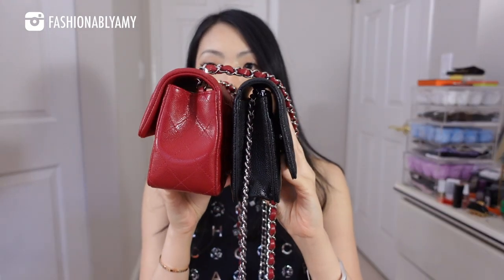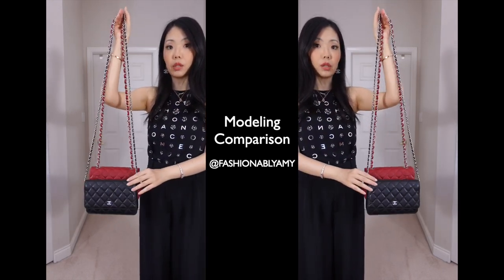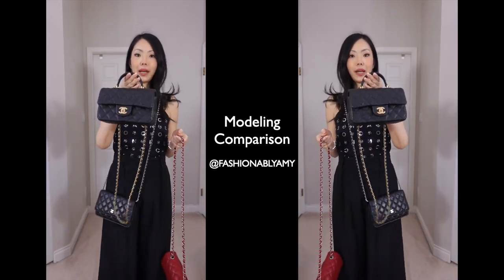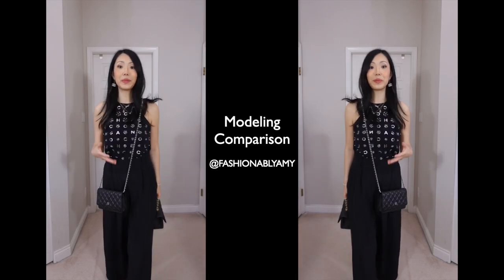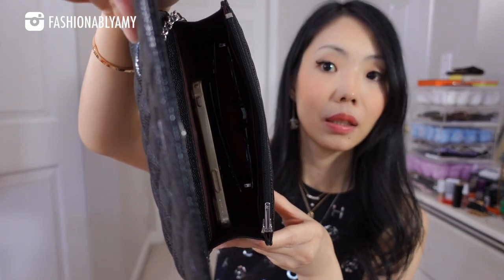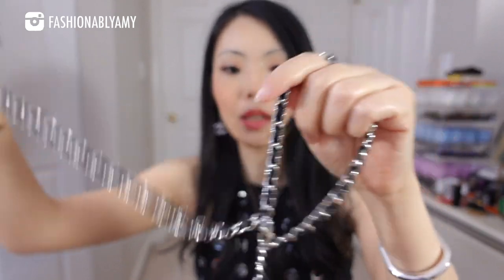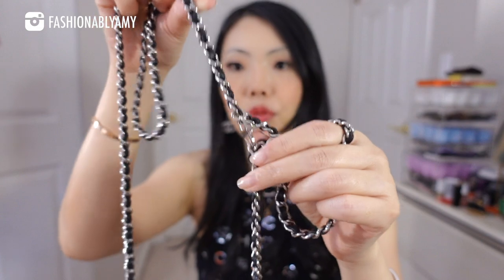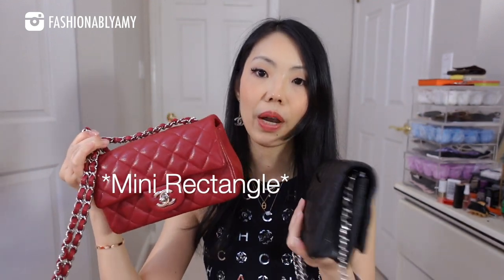Q&A: Do I Prefer Mini Kelly if No Prespend, Can Hermes/Chanel WOC fit Glasses, Chanel WOC Chain Drop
Comparing Chain Drop on Chanel Wallet on Chain, Chanel mini rectangle flap and Chanel top handle mini flap; Can the Hermes Kelly To Go fit sunglasses and would I prefer the Hermes Mini Kelly 2 over the Constance to Go Wallet if Prespend was not involved?

❤️MENTIONED

LUXE DU JOUR (buy/rent/spa preloved) Code AMY150 for $150 Off $1000 CAD purchase

❤️LUXURY SALES

❤️POPULAR REVIEWS

📬 MAILBOX:
RPO Oak
Vancouver BC V6M 0A9
Canada